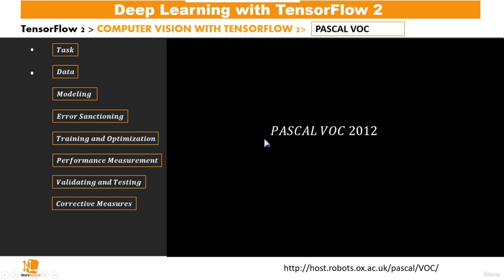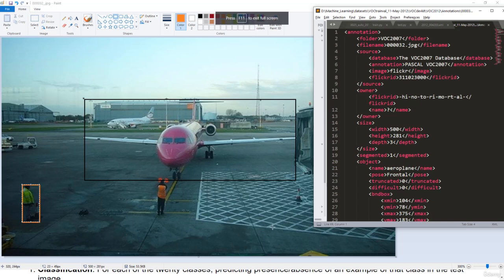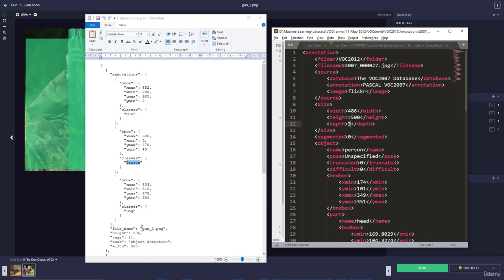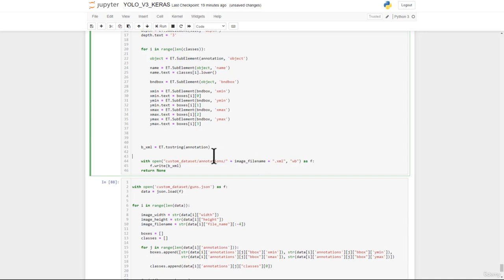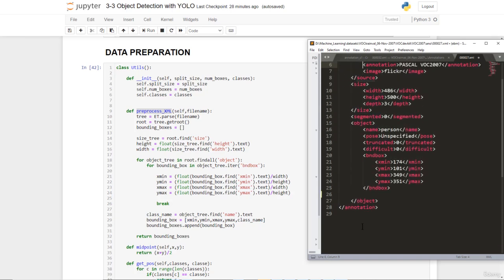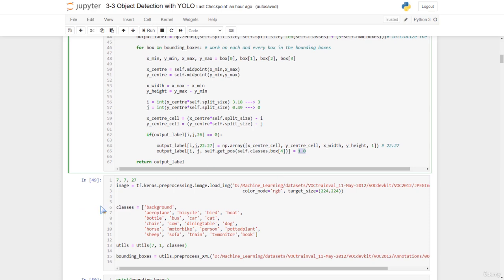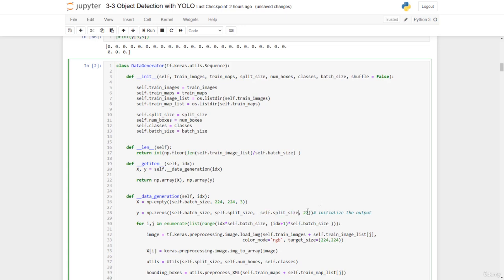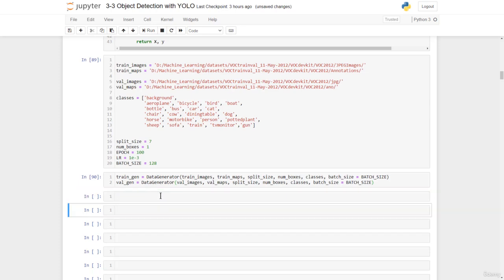90. Pascal VOC Dataset